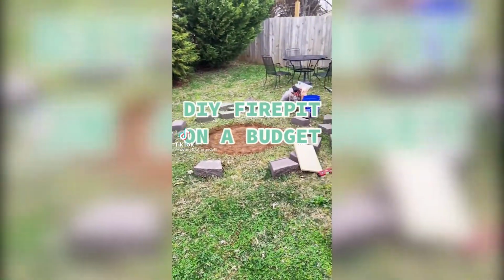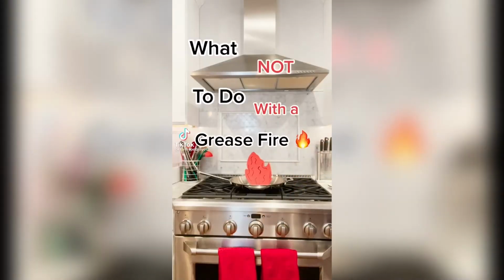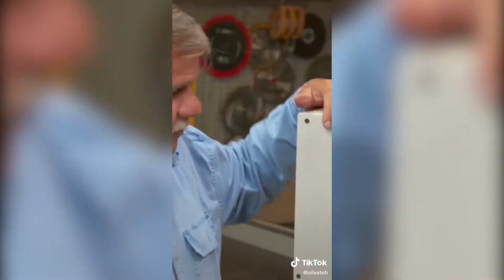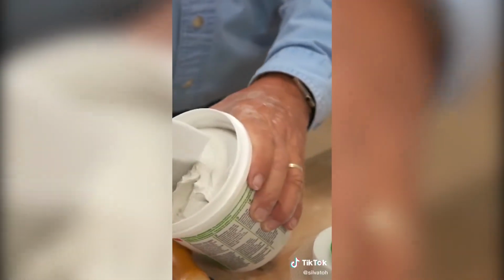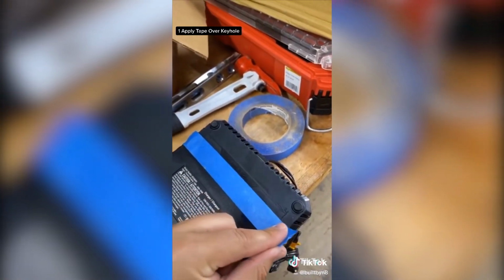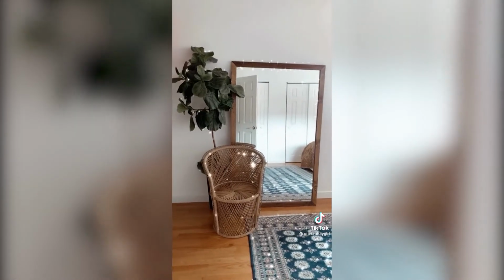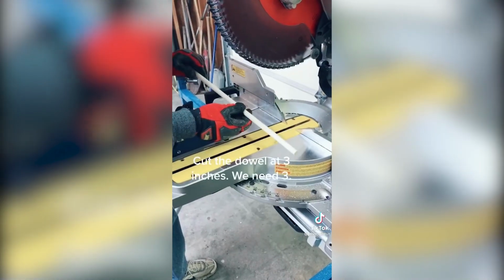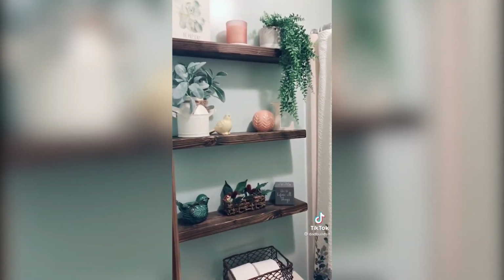TikTok Made Me Do IT - DIY Ideas and Tips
Trending DIY Ideas and tips from TikTok